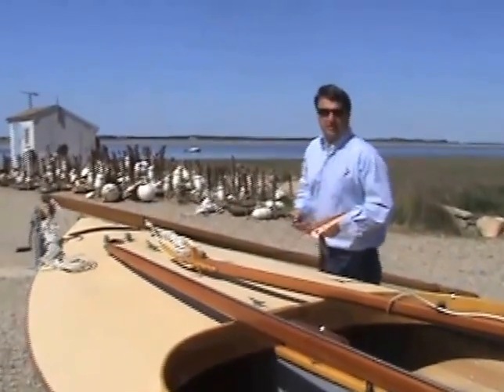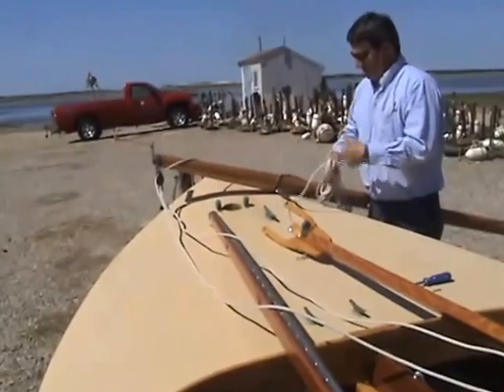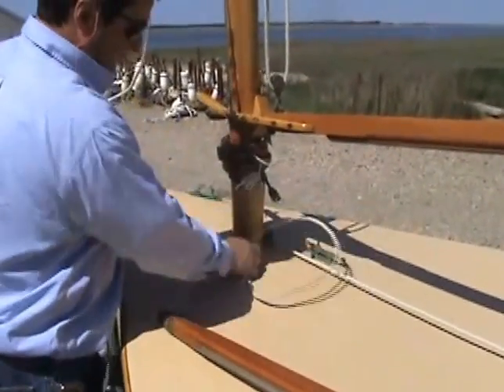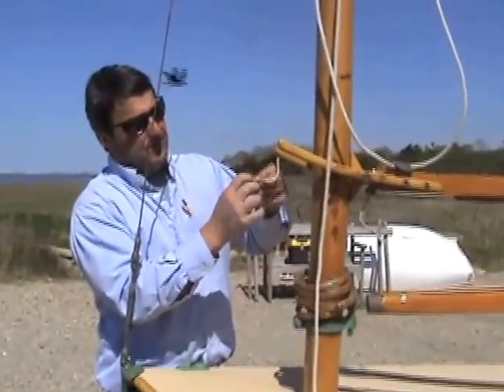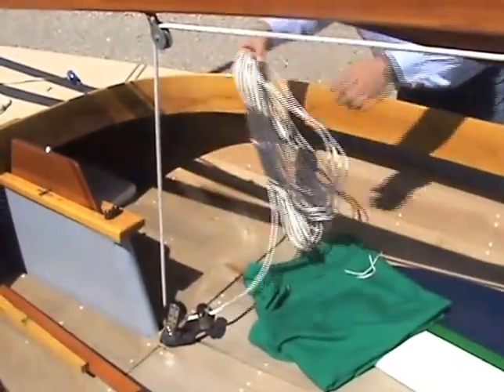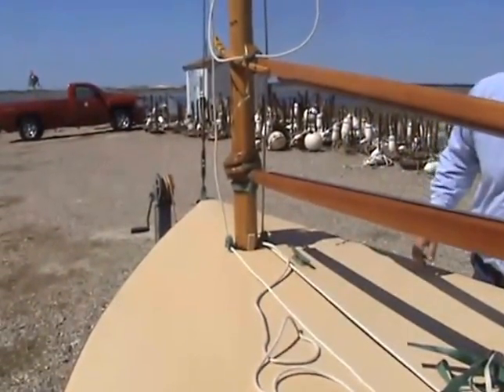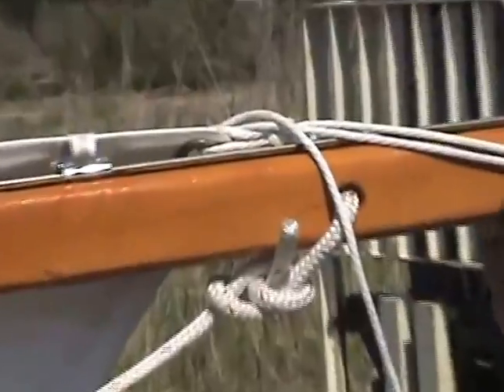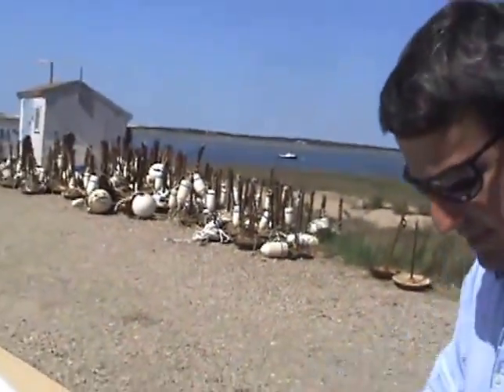Barnstable Cat Boat Rigging Video